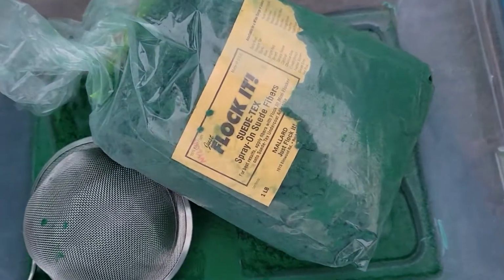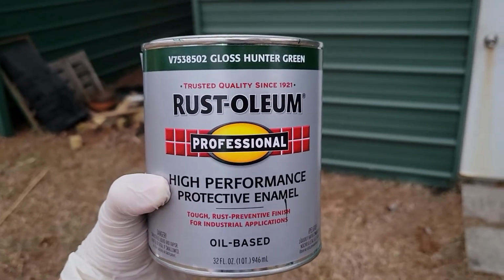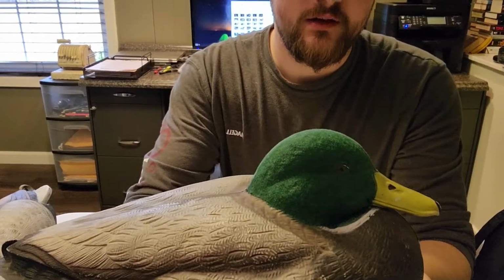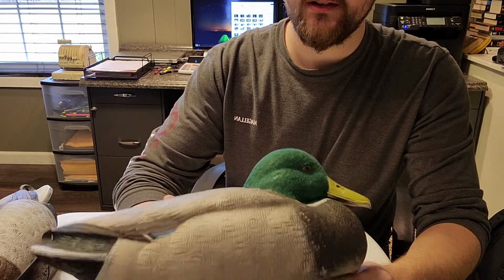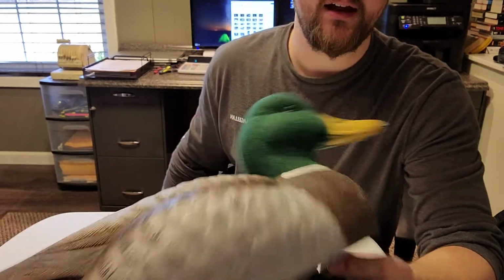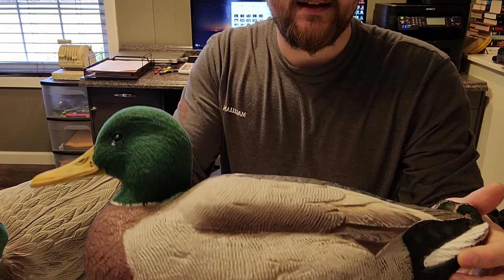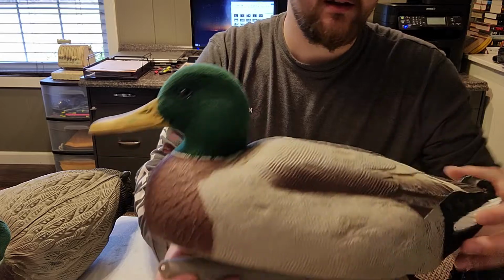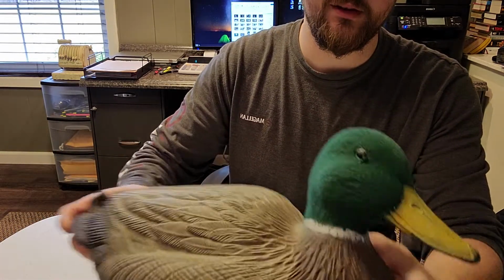Decoy Restoration - Just Flock It!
If you have any questions leave them in the comments and I will answer.